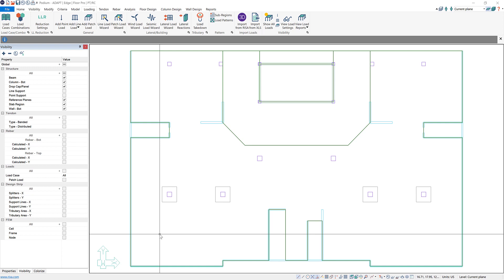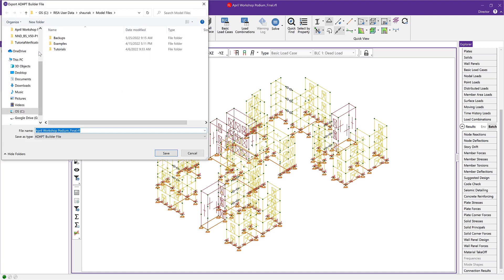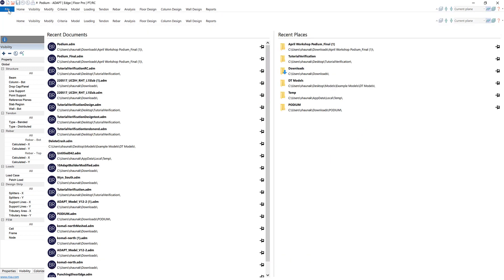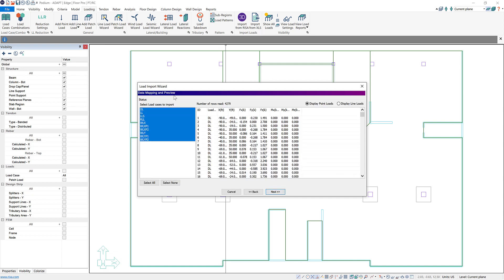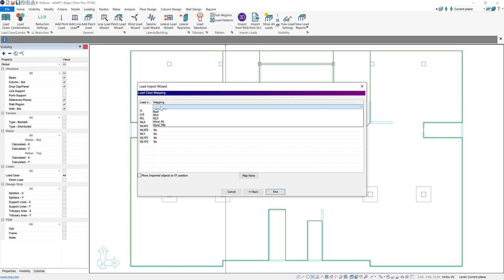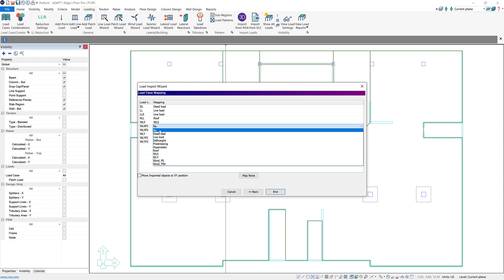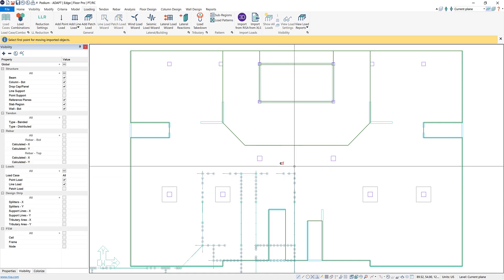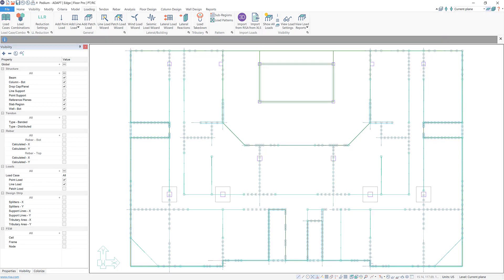Importing Reactions into ADAPT-Builder from RISA-3D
ADAPT-Builder v21.0.1 includes the option to import reactions from a RISA-3D model. The program will import the superstructure reactions and loading as point and line loads. The B3D Import Wizard allows you to choose which load cases to import and gives you the ability to map the loads to existing load cases in the ADAPT-Builder model.